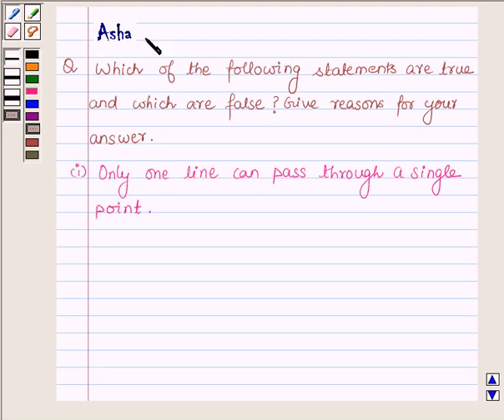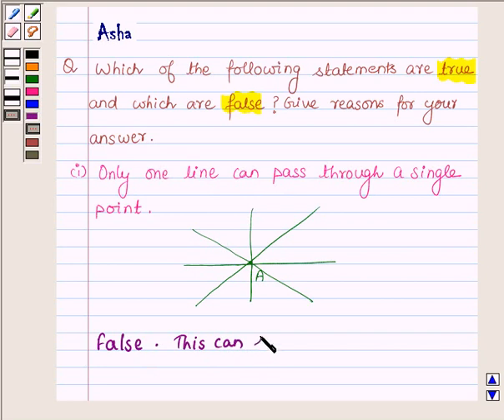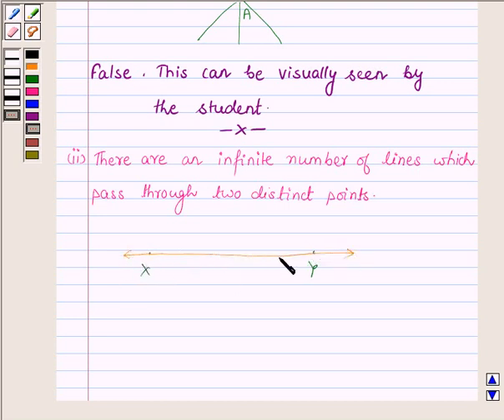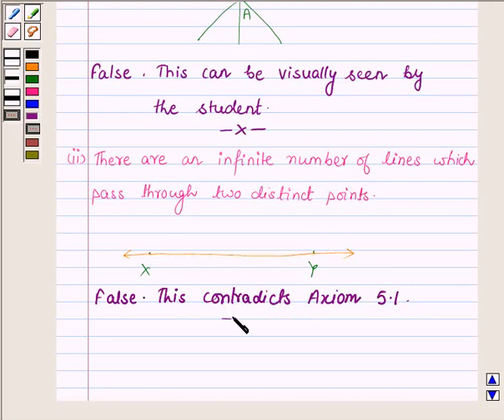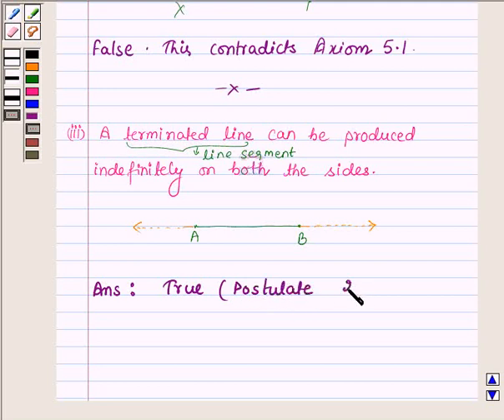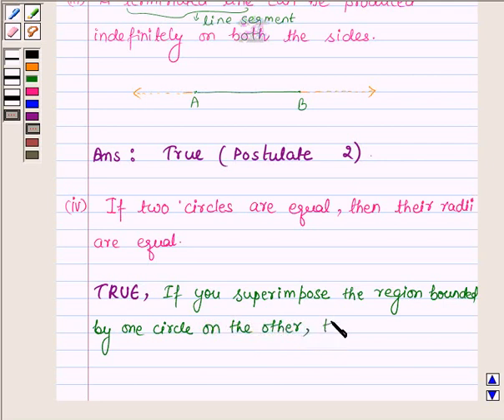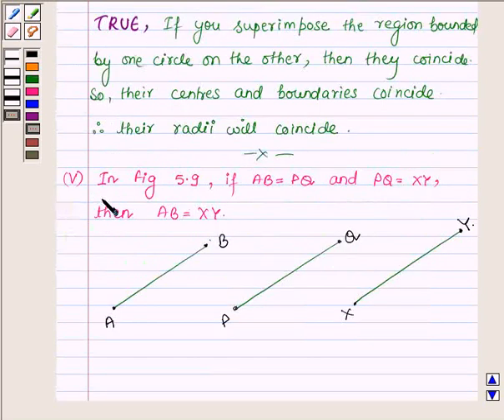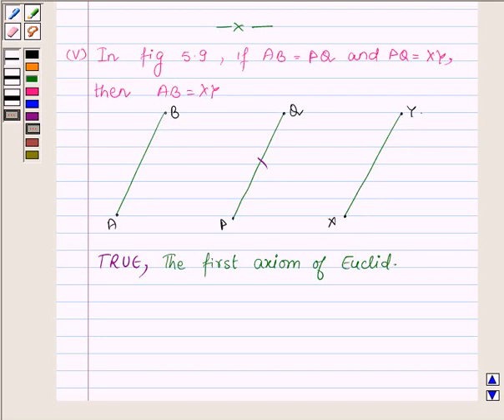Maths IX NCERT 5 5 1 1